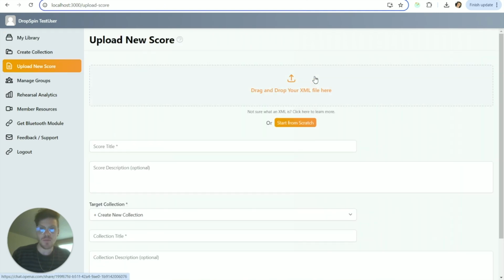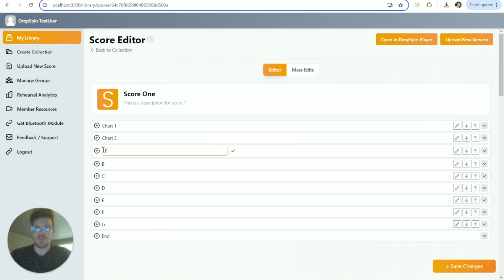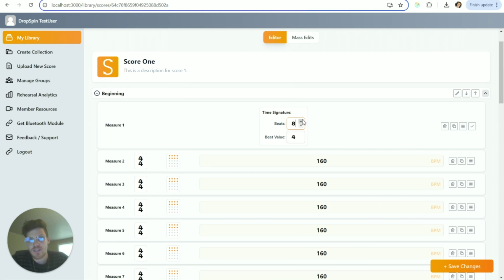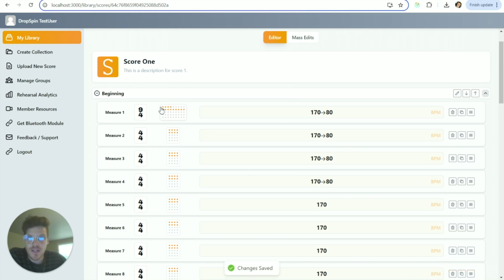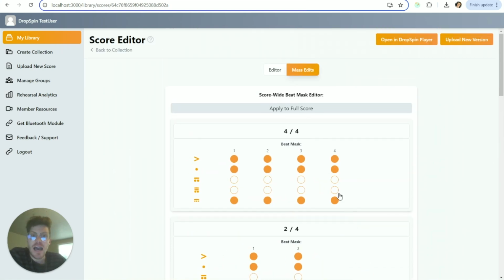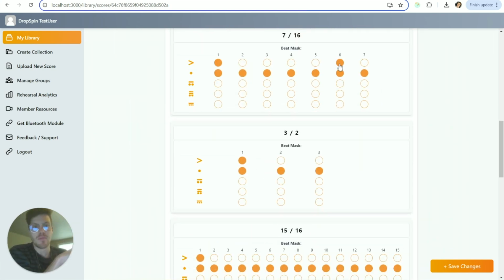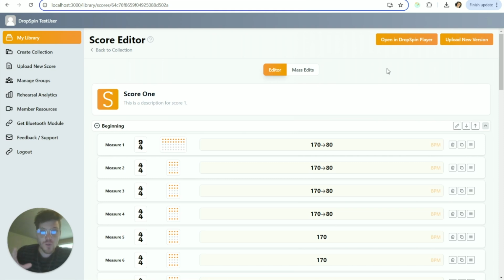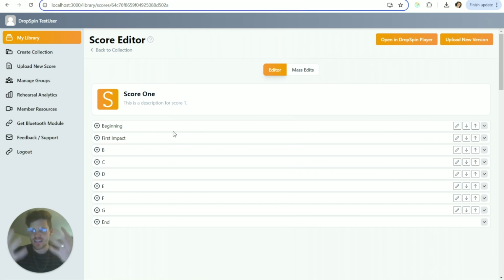DropSpin Score Editor Overview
Learn how to use all the features of the DropSpin score editor to completely customize your click track.